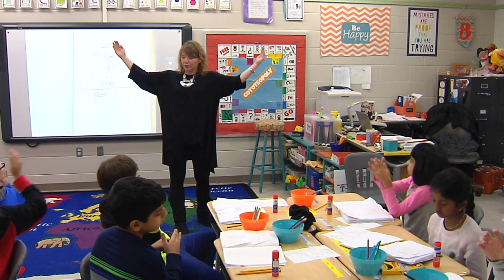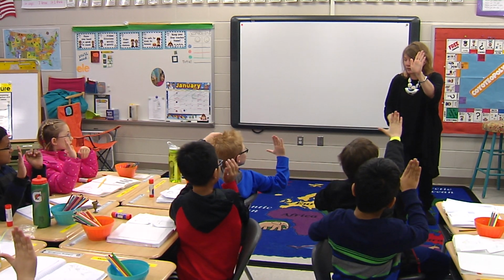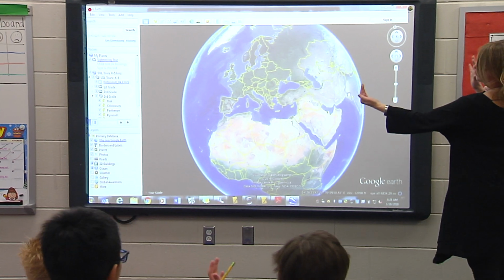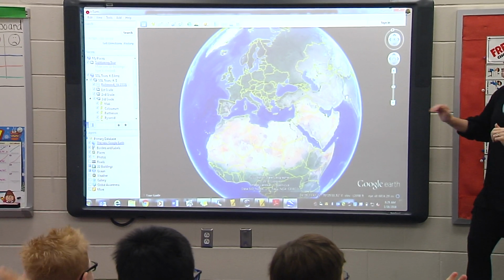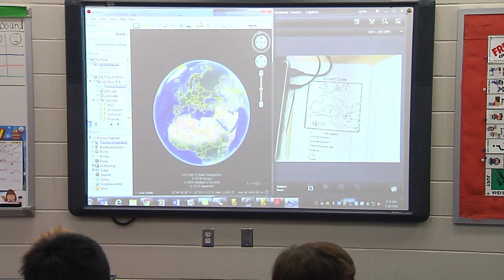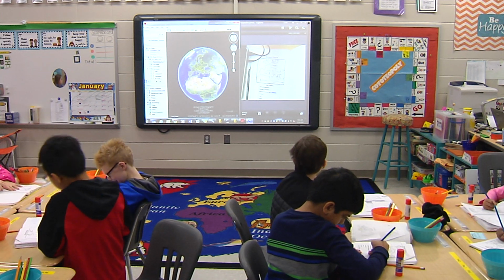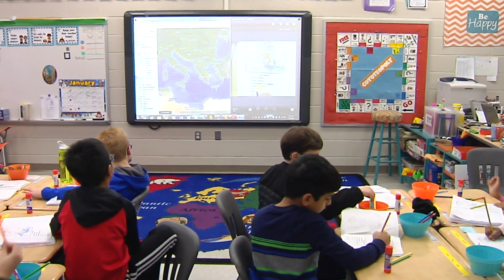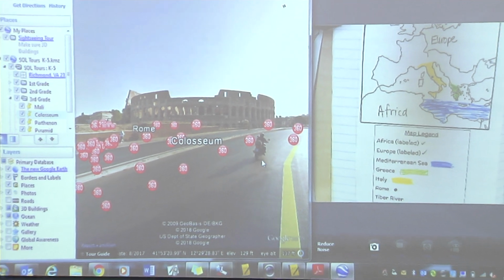Today's Classroom - Kaechele Elementary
HCPS TV stopped by Monica Bagley's 3rd Grade classroom as they prepared to start their lesson on Ancient Rome.